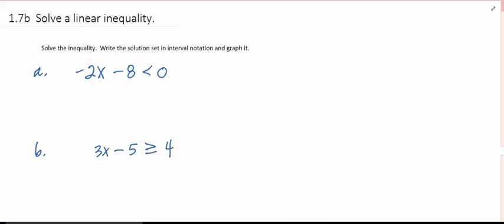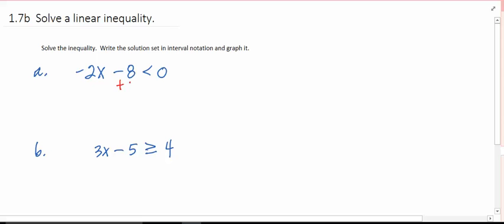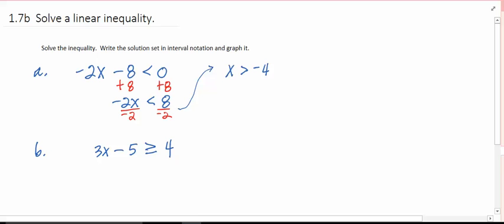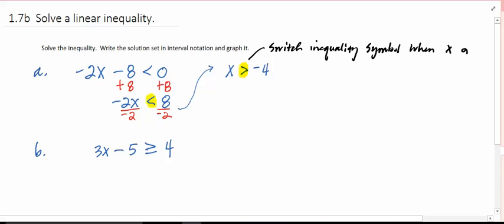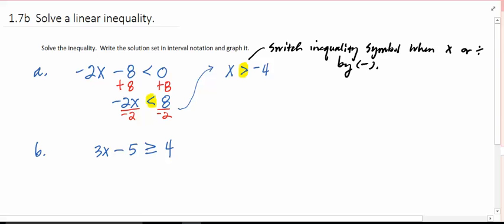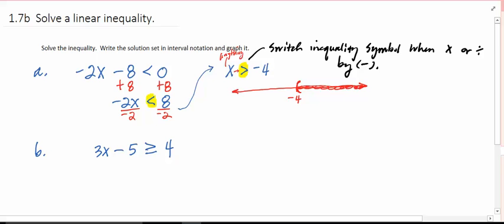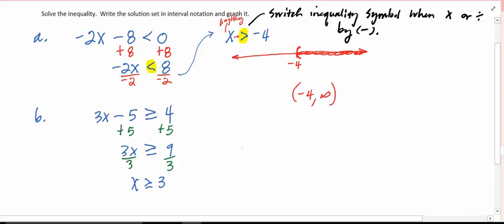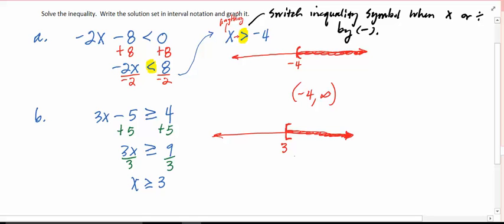1 7b Solving a linear inequality